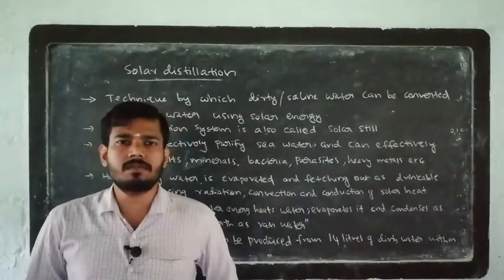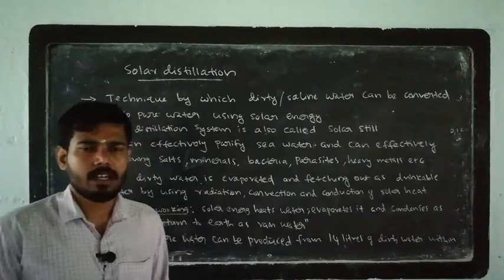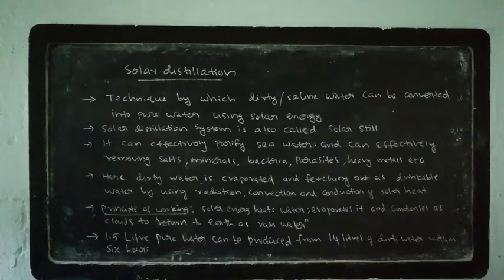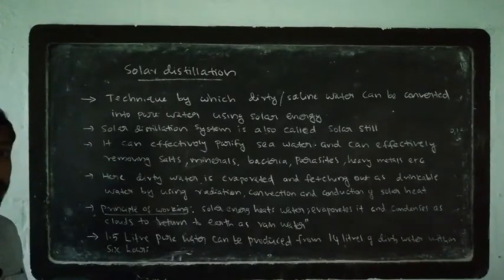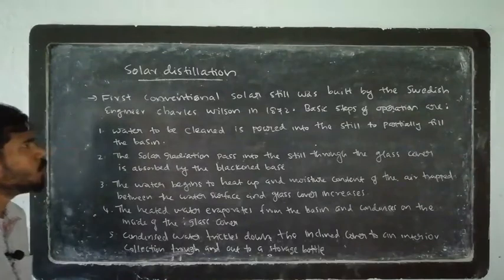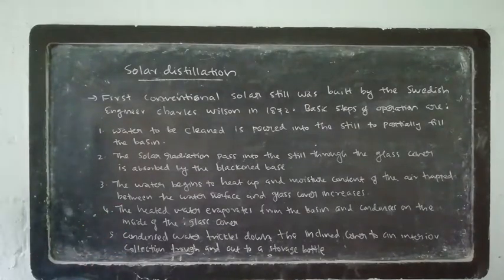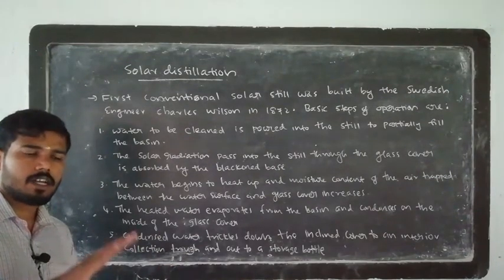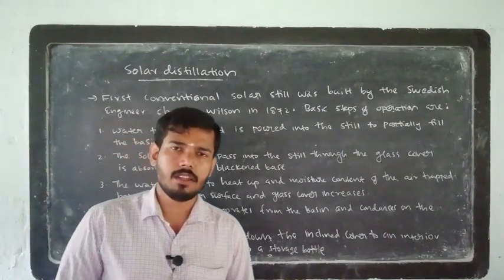Open course:chapter 1 part 9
Solar distillation